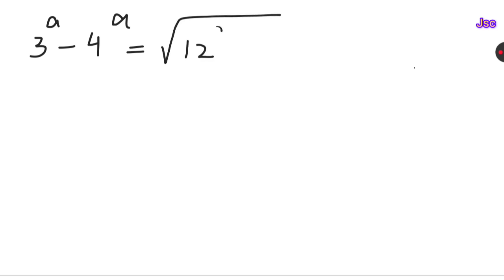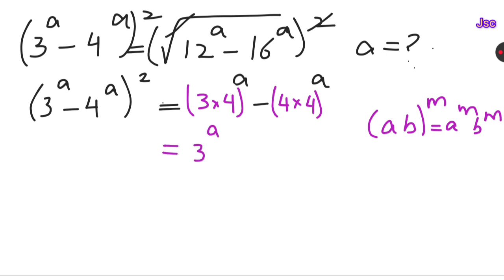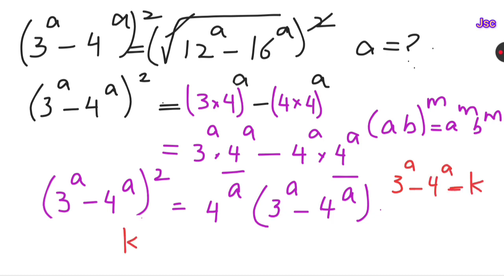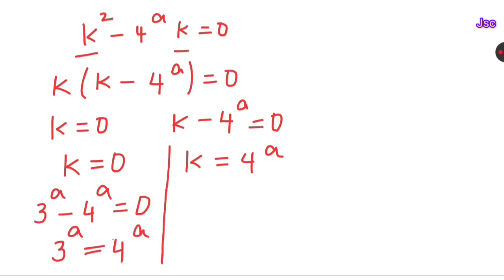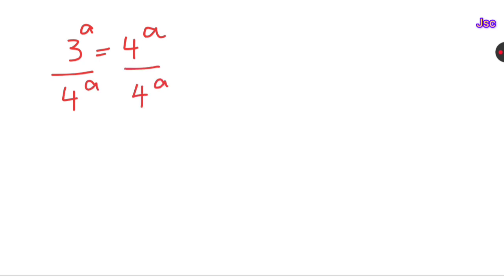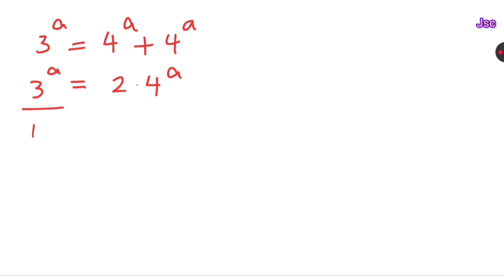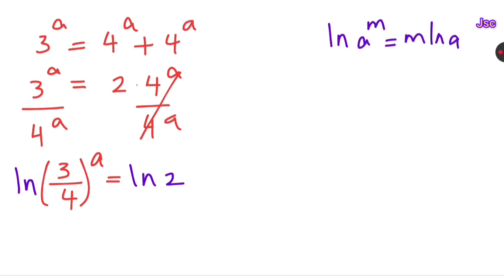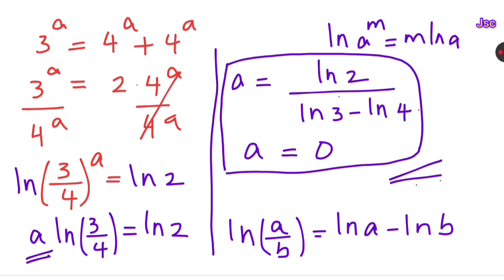The Math Problem That Has Been Driving People Crazy! CAN YOU SOLVE FOR "a'?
"Can you solve the impossible math problem?

3^a - 4^a = √(12^a - 16^a)

This mind-blowing math problem has been driving people crazy!

In this video, we'll show you the surprising solution and explain the math behind it.

Share your thoughts and solutions in the comments below!

•Mathematics Education
•Algebraic Expressions
math olympiad
math olympiad questions
premath
math problems
math
sybermath
olympiad mathematics
math booster
math olympiad problens
olympiades mathématiques
germany math olympiad
maths olympiad

maths
algebra exponential equation
exponential equation
a nice algebra problem
calculus
Challenging math
maths problem
math problem
math olympiad
olympiad math
how to solve math
Mamta maam
olympiad math
olympiad
calculate
algebra
syber math
PreMath
rmo math olympiad
Whole math
Learncomunolizer
Indian math olympiad
Math talker
Maths black board
Super academy
Math booster
imo
solve
Aa
Bc
indian math olympiad
mathgist
vijay math
higher mathematics
bts
lol
learn
online math teacher
math tutor
tution teacher
math class
rashels classroom
 preparation
algebra 1
algebra 2
algebra expressions
maths olympiad
SALogic
SA Logic
math olympiad
sa logic
maths
mathematics
 math
algebra
olympiad algebra
math
maths help
m
maths prep
statistics
fractions
 mental math
math secret
math hunter
maths hunter
mathhunter
just algebra
math window
sybermath
master t maths class
premath
learncommunolizer
 bprp math basics
video sharing
camera phone
video phone
free upload
PreMath
trigonometry
math is fun
olympiad
probability and statistics
algebra 1
 geometry
Math Olympiad
olympiad math questions
mathematics
math puzzles
maths calculus
number theory
algebra 2
high school math
college math
math help
pre math
imo
online learning
Olympiad Mathematics
pre math
maths
premaths
pre maths
 TabletClass Math
Andy Math
algebra
pre-algebra
college
 homeschool
home schooling
GED math
school test
geometry help
ASVAB GMAT GRE SAT ACT middle high tutor
online lessons

math olympian
ecuaciones funcionales
matemáticas avanzadas
funciones matemáticas
 problemas funcionales
mathematics
 algebra
algebra problems
trigonometry Exponent
Exponent problem
find x
find all values of
simplify Simplification
power of
simple math
Olympiad
Olympiad math
Algebra
Aptitude Question
Japanese math Olympiad
maths Olympiad
 France math Olympiad
math Olympiad
olympiad mathematics
math olympiad
algebra